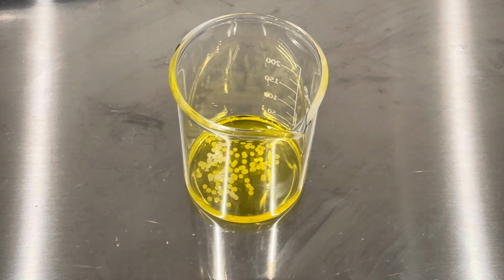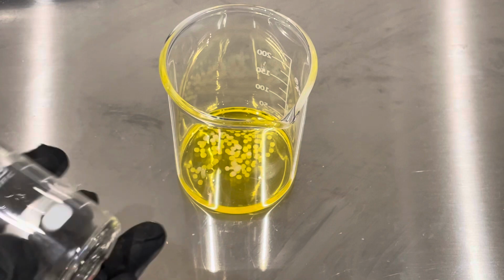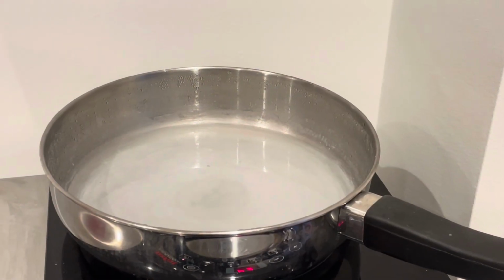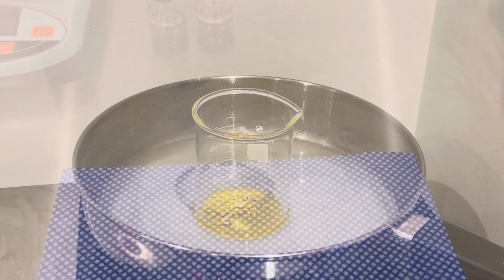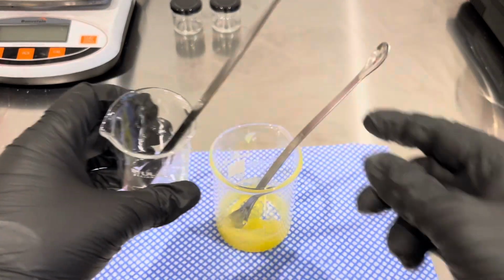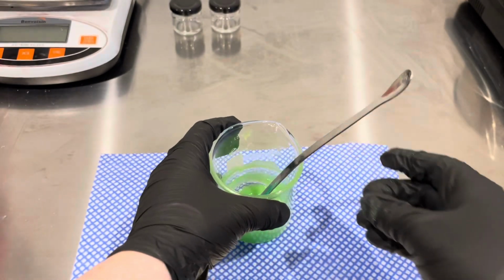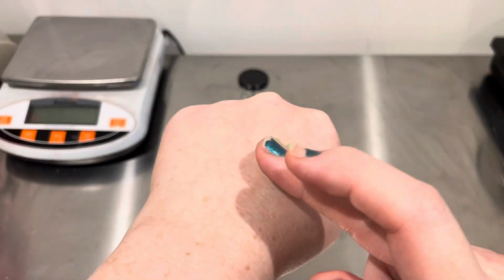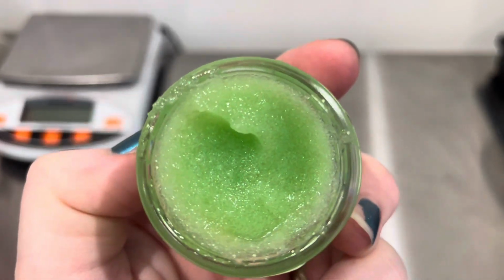How to make a Gel Lip Scrub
A simple 5 ingredient gel-based lip scrub recipe.

TIMESTAMPS